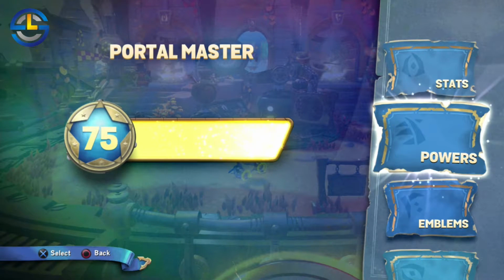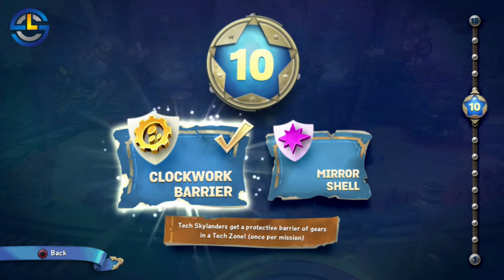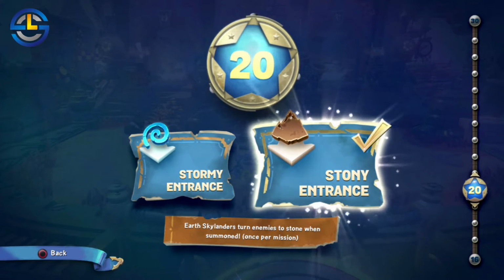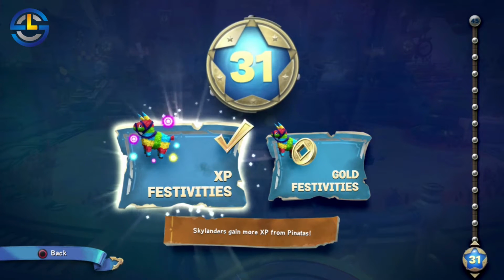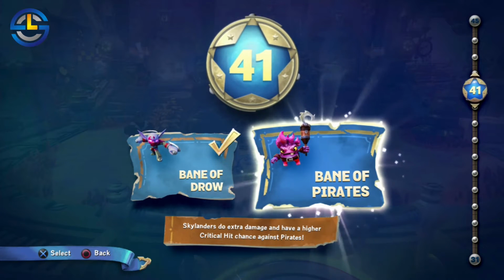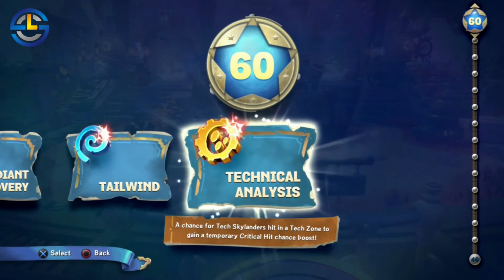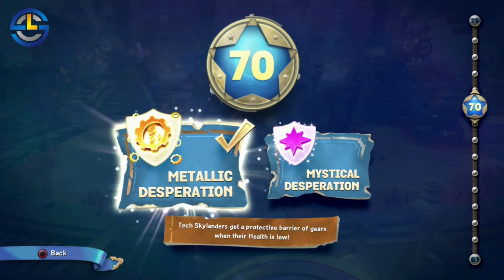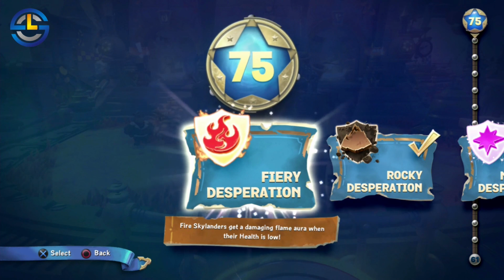A Closer Look at Portal Master Rank Powers - Skylanders SuperChargers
Throughout Skylanders SuperChargers you collect Stardust. This Stardust allows you to increase your Portal Master Rank. Each time you gain another level, you gain an additional Power.

In this video I will walk you through these Powers and show you what you can look forward to.

Because this is a longer video, here's a rough Table of Contents so that you can jump around in the video a bit easier. (Click on a time here in the description to jump to that point in the video.)

4:21 - Level 10
7:59 - Level 20
12:00 - Level 30
16:07 - Level 40
18:35 - Level 50
20:46 - Level 60
24:31 - Level 70

Maximum Portal Master Rank is Level 75.

LINKS